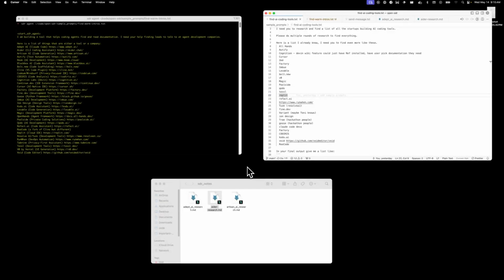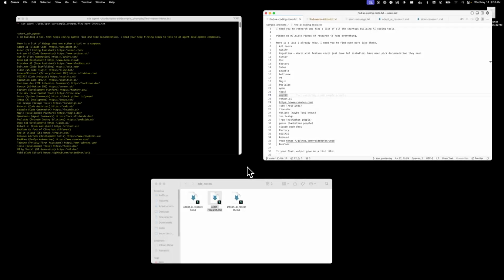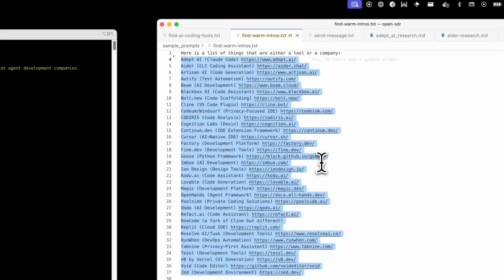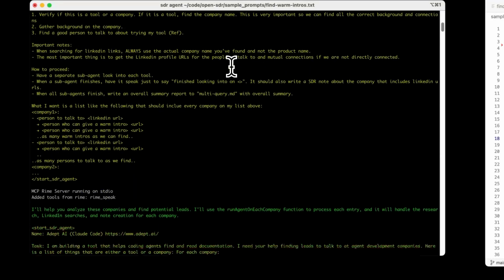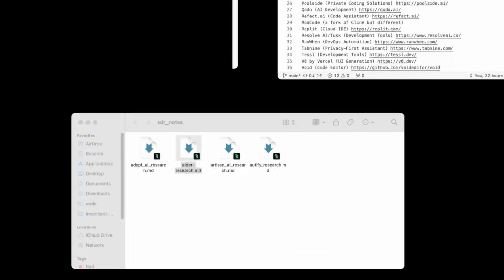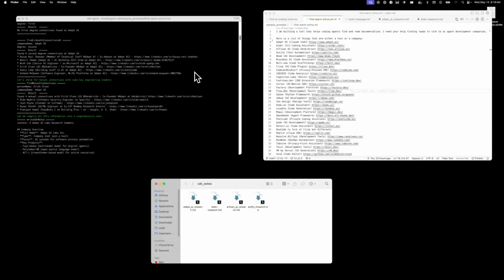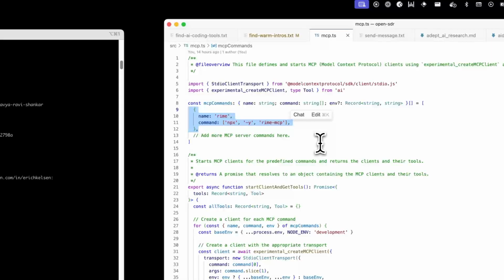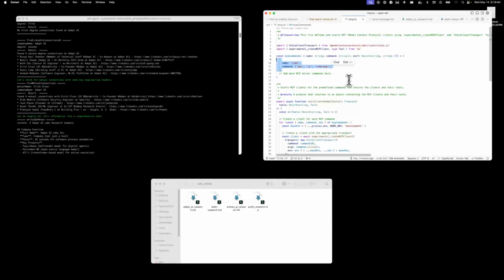OpenSDR Agent Demo